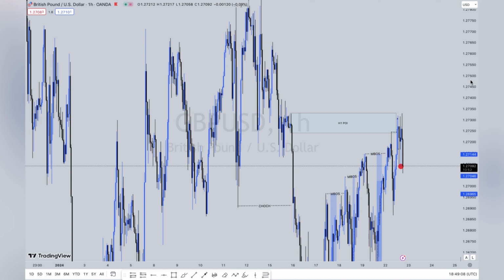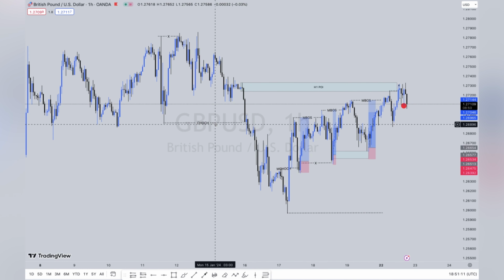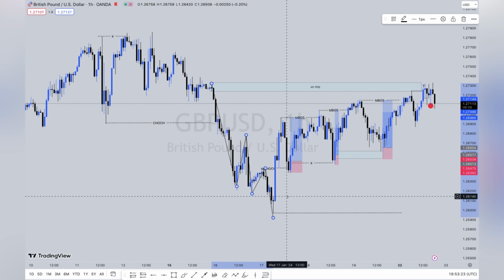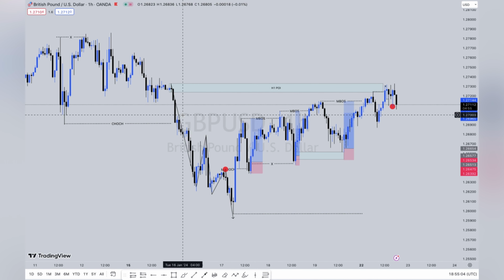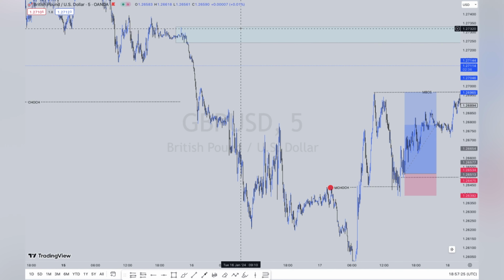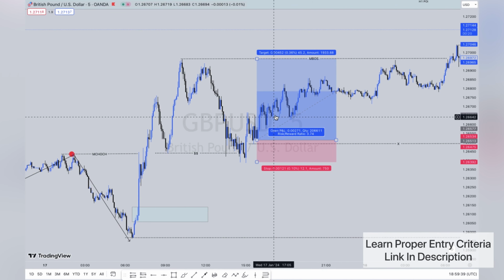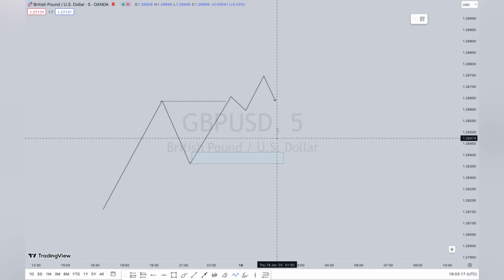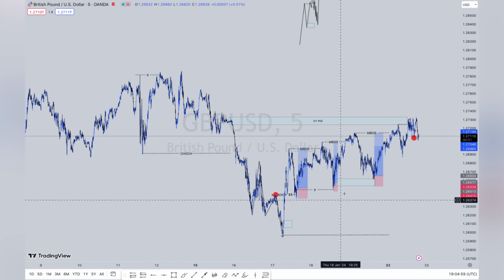How To Trade Trading Internal Structures | Smart Money Concept | Full Guide.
Let's dive a little deeper into Market Structure!
It's important to understand your Swing Structure, however, there is also another component commonly referred to as Internal Structure, In this video you get to learn how to capitalize on that.